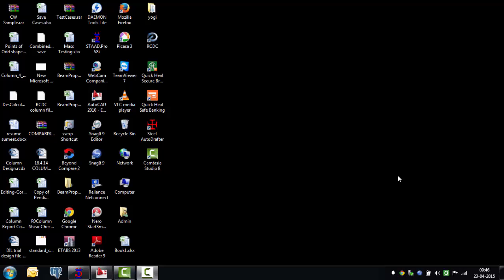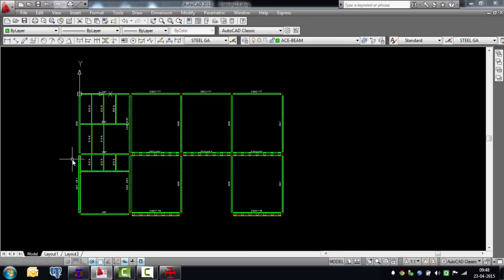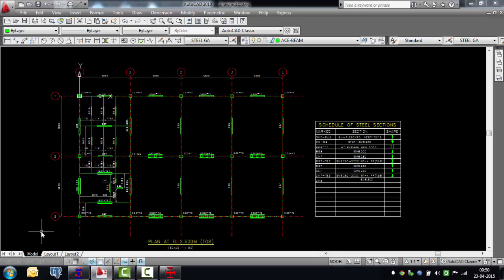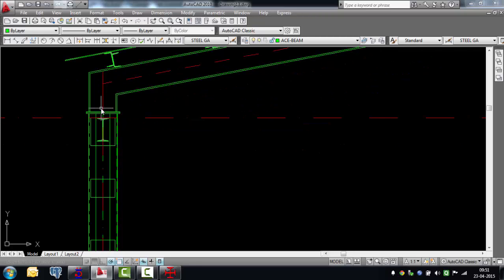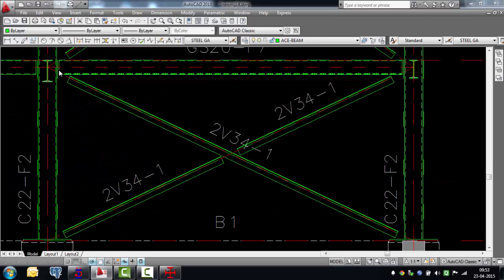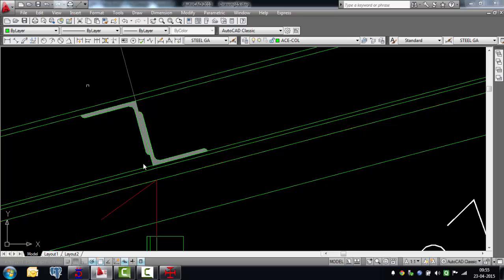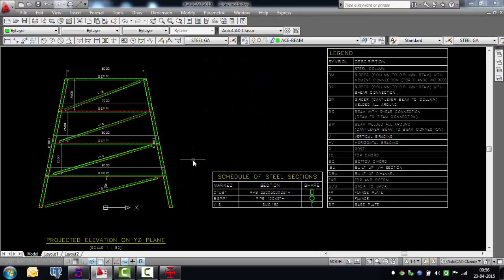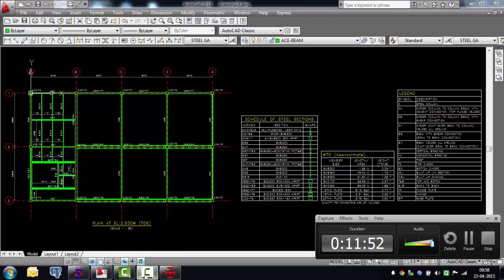Steel AD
Steel Autodrafter,Scube,Steel,SAD,Civil Software